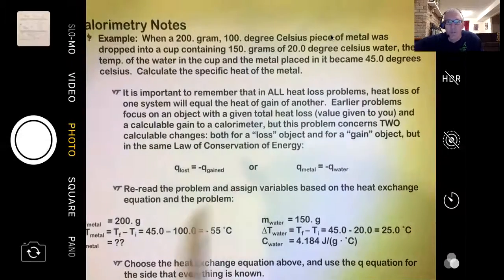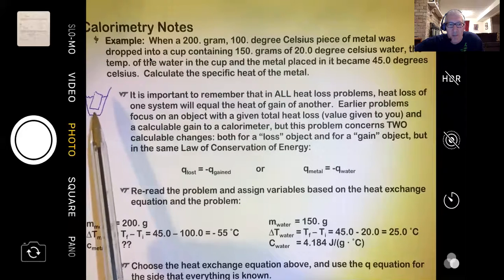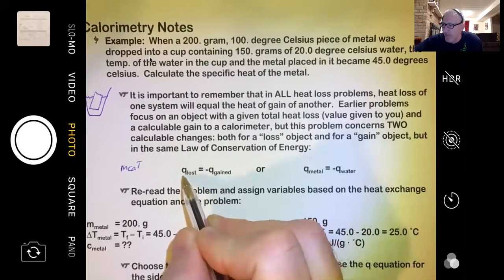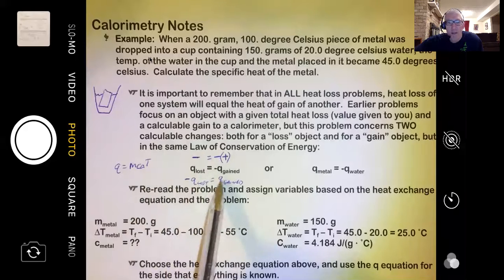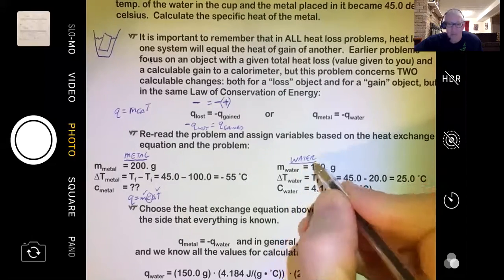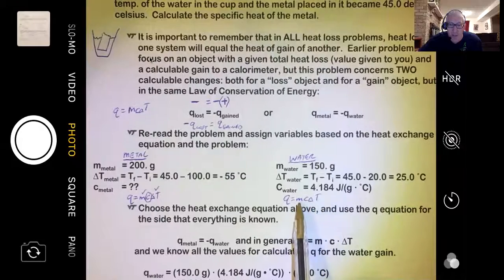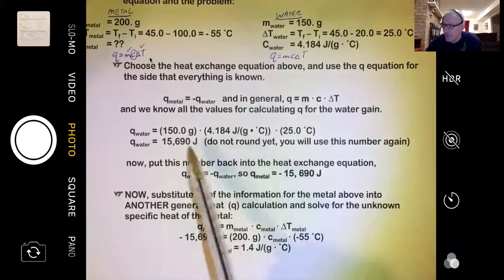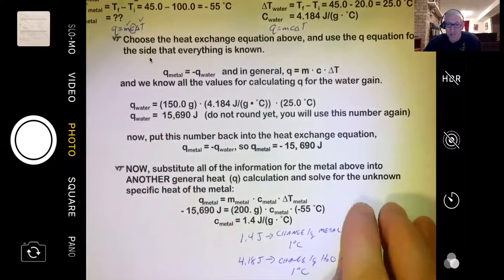Calorimetry notes PART II